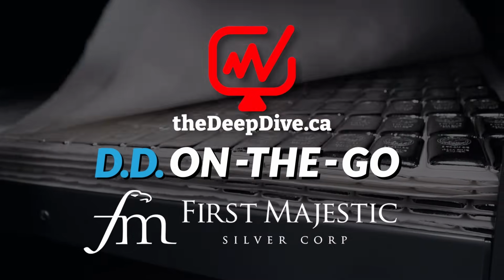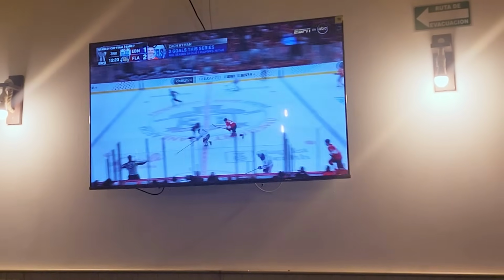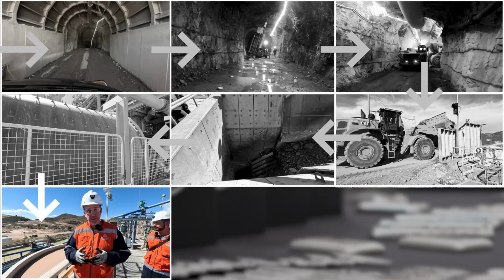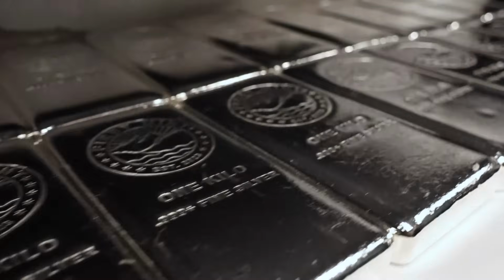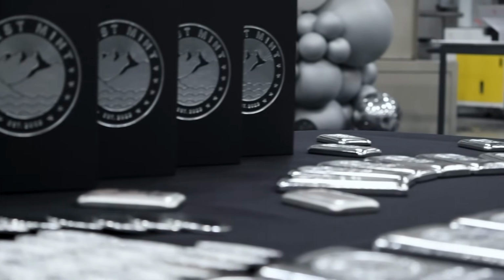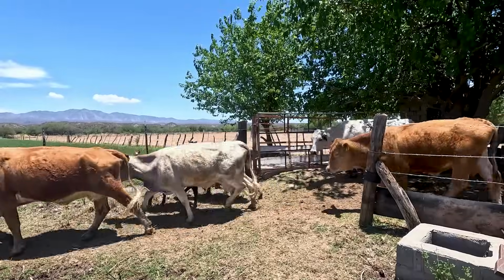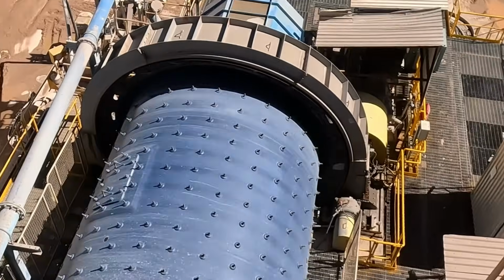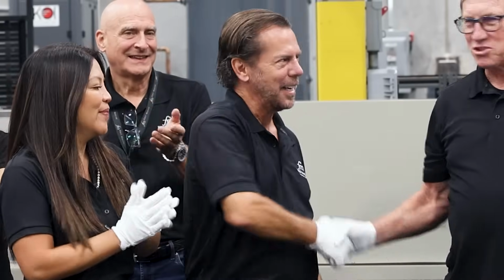Inside First Majestic’s Silver Mine: The Operation Investors Never See! | DD-On-The-Go [Episode 3]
Welcome back for the third episode of DD-On-The-Go. We’re starting off back in the state of Sonora, Mexico, where we visit First Majestic (TSX: AG) (NYSE: AG) at its Santa Elena Mine.

We’re here to learn how minerals in the ground get mined and ultimately turned into those shiny silver bars your grandfather likely has stored in his safe in the basement. Later in the episode we’ll visit First Majestic at their brand new mint in Las Vegas, where we’ll get to see the refined product from this very mine made into bullion.

Looking for better insights on the markets? The Deep Dive Spotlights is providing exclusive industry insights from executives, insiders, technicians, specialists and more.

We're upgrading our Canadian small cap coverage from written to visual, hitting investors with a double dose of market insights to provide a special look into just what's happening in the Canadian public markets.
TheDeepDive.ca Team

Writers: Jordan Lutz & Steve Hyland
Producer: Chriz Rayos
Host: Steve Hyland
Post Production Head: Oveja Rayos